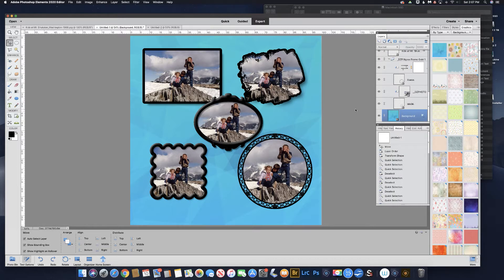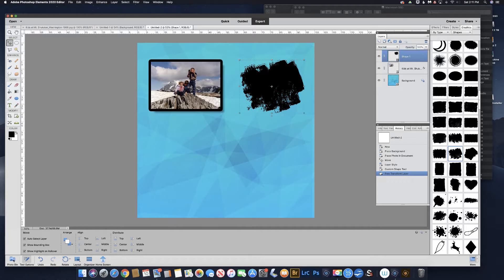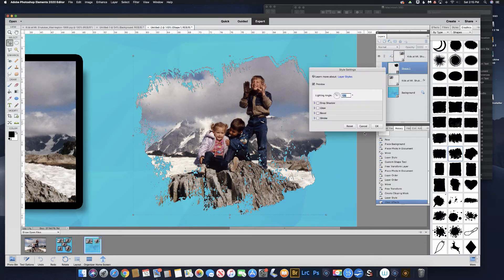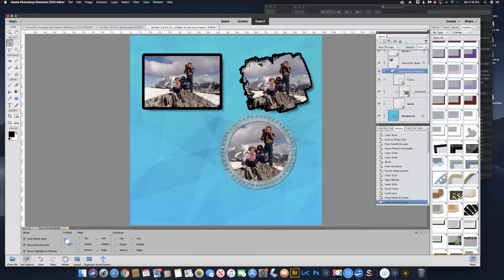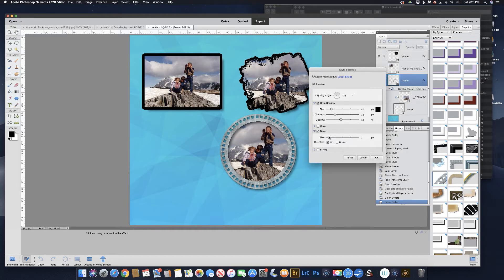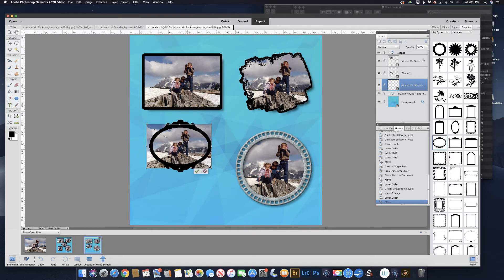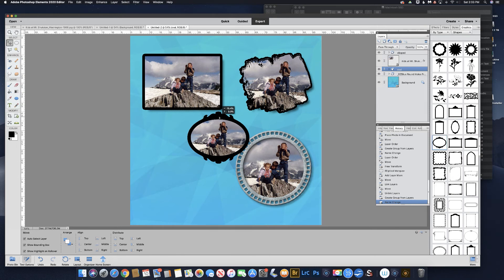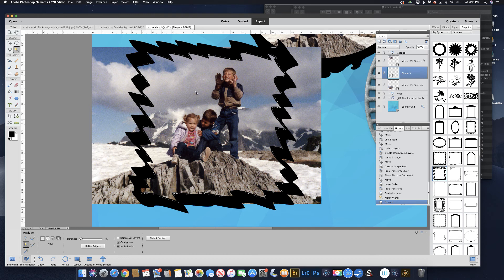How to put a frame around a photo in Photoshop Elements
In this tutorial you can learn fourl ways to put a frame or border around a photo using Photoshop Elements. We will use layer styles to enhance the look of the frames. We will go over clipping a photo to a shape, and use the Frames panel in Photoshop Elements. We will also use borders available in the shapes panel with layer masks to create the frame around a photo.

Downloadable PDFs including Popular Keyboard Shortcuts for both Mac and PC are available on the website. Also available are PDF note sheets on most of the YouTube tutorials.